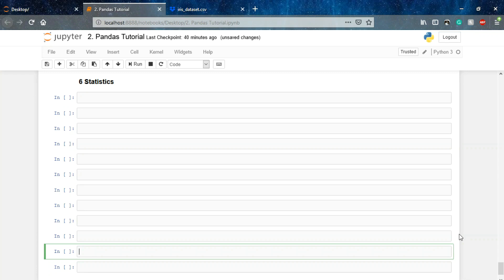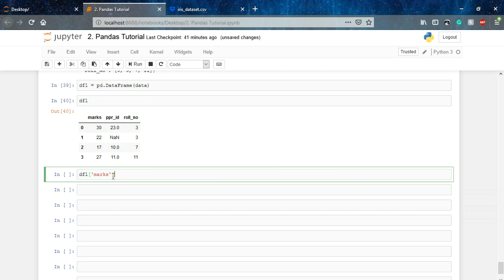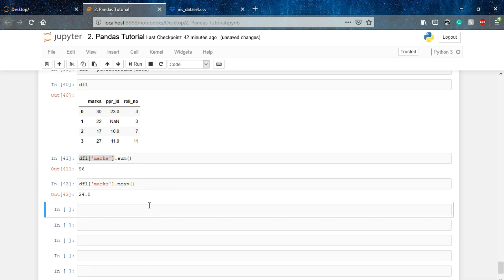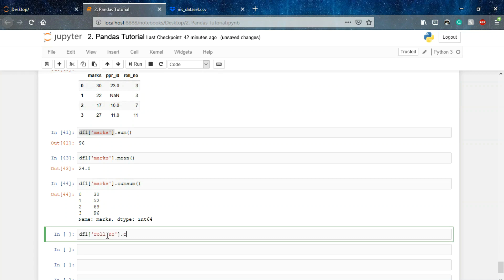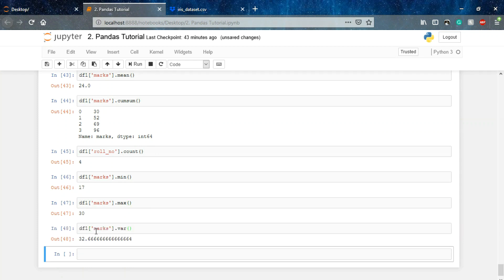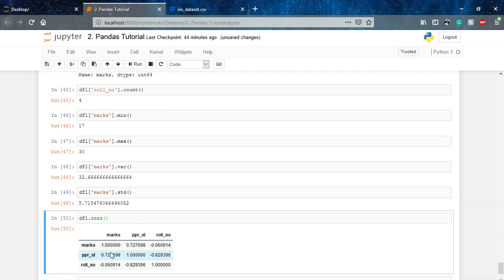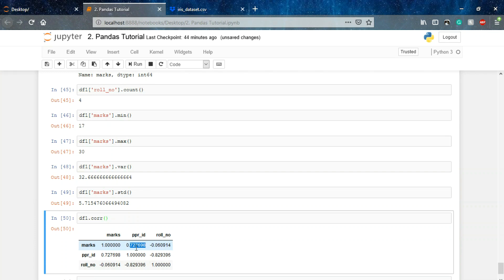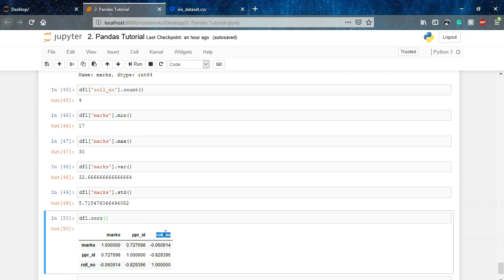Statistics with Pandas | Machine Learning from Scratch | Upskill with Python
This video is a part of full ML series where we've discussed a lot of algorithm of Machine Learning in Detail from intuition on code in action.

This video will teach you about the fundamentals of Statistics used in Data Science